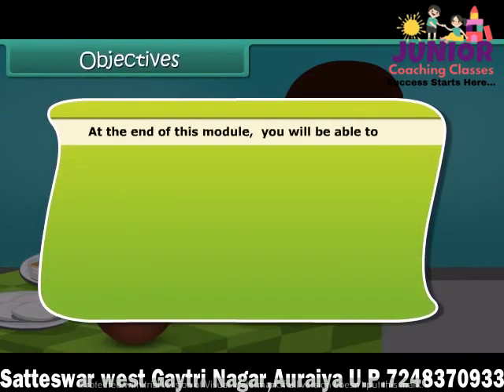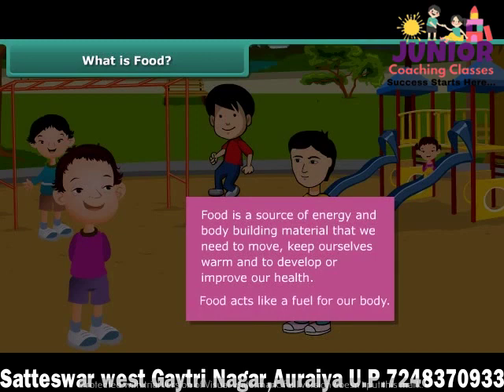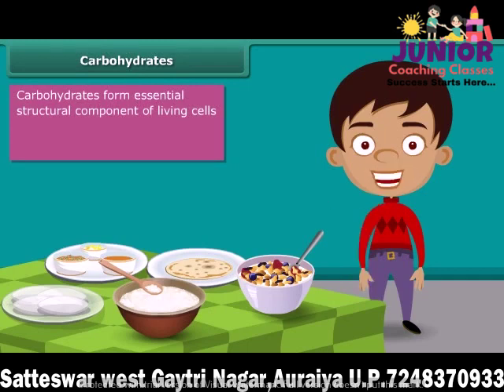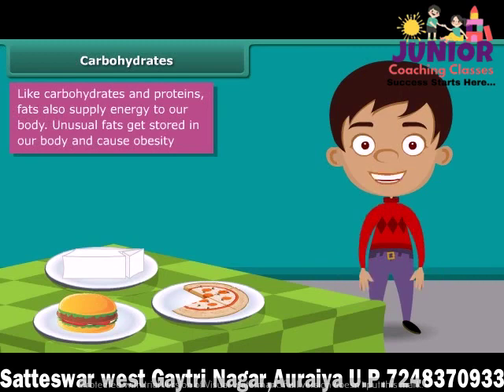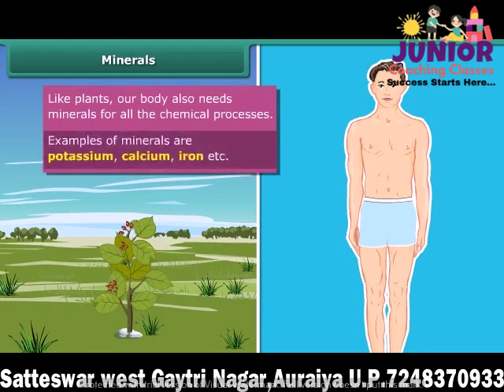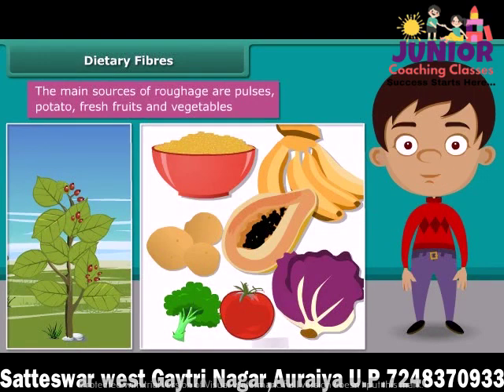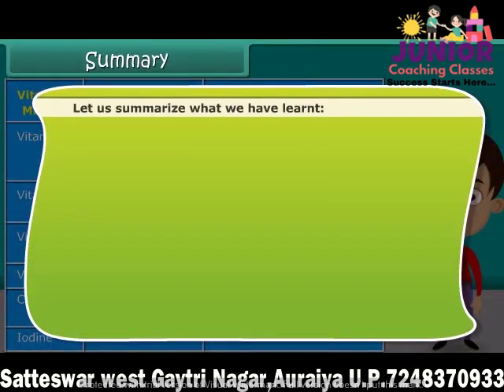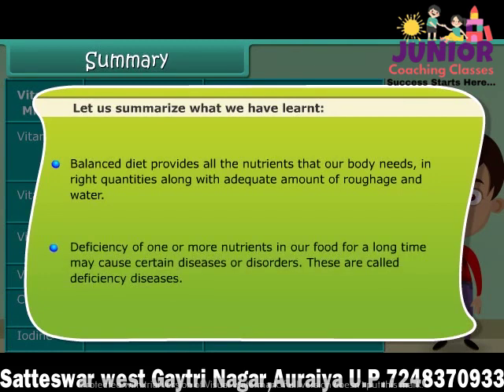Lecture-4 || Class VI Science || Components of Food || Jrr. Coaching Classes, Auraiya